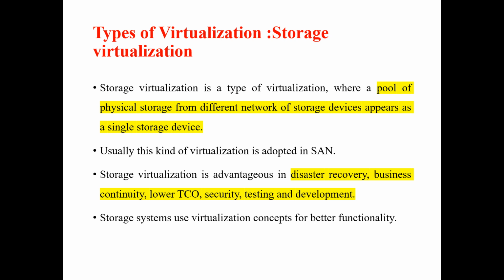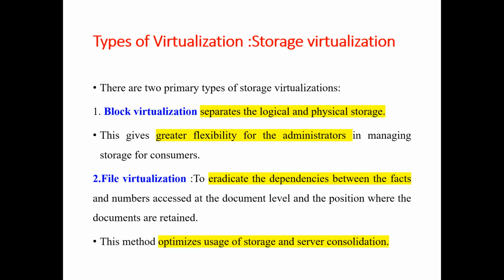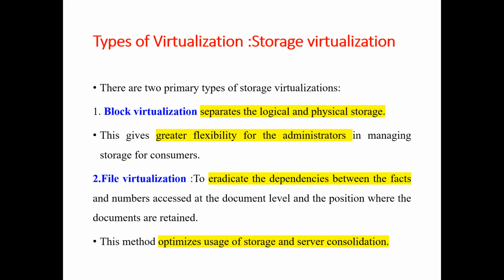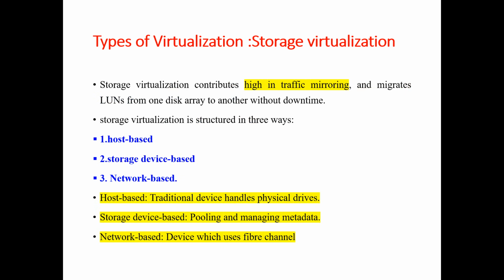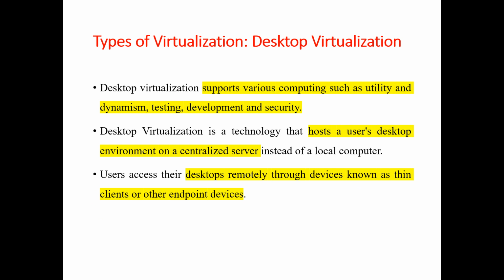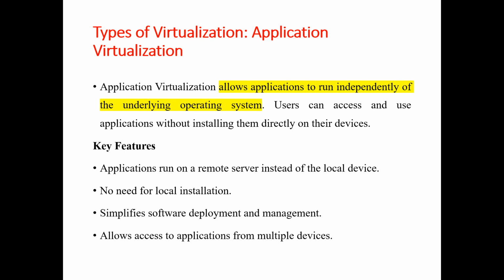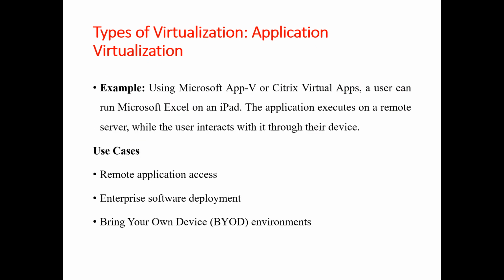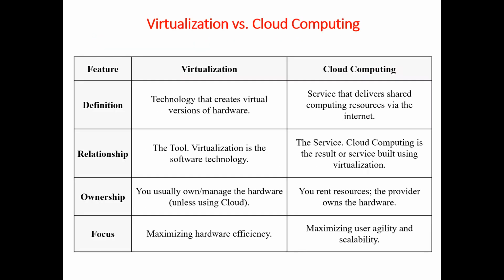Virtualization Types (Storage, Application, Desktop and Management)